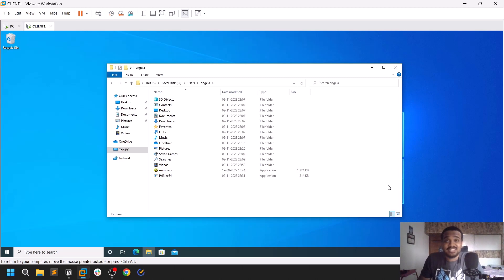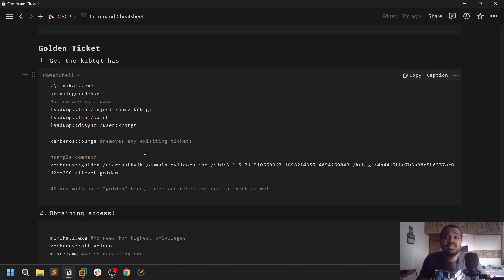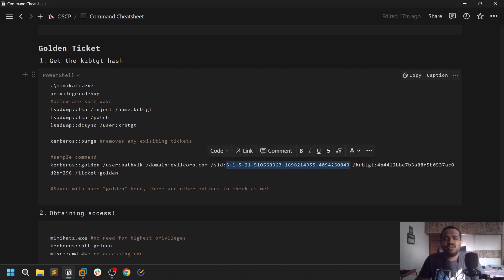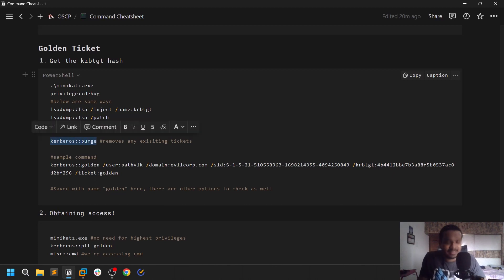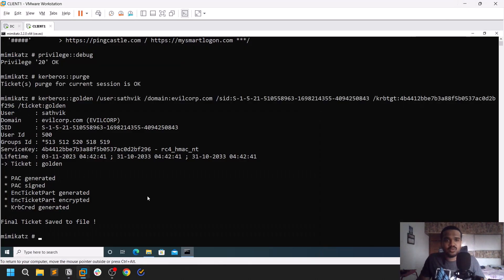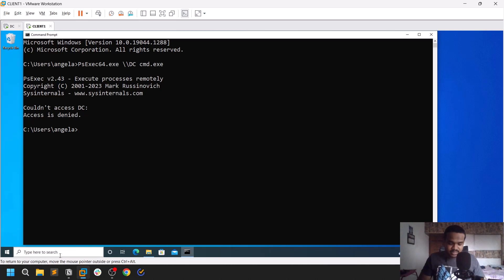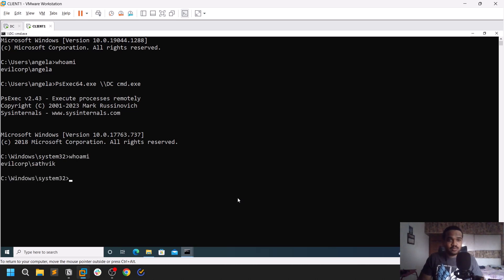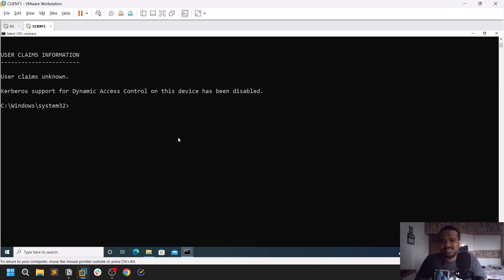Golden Ticket Attack using Mimikatz!